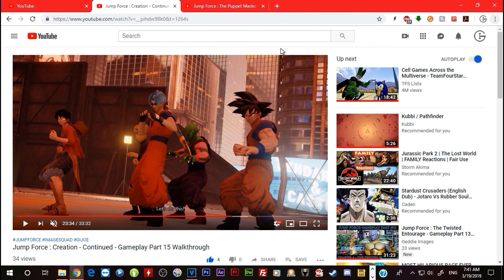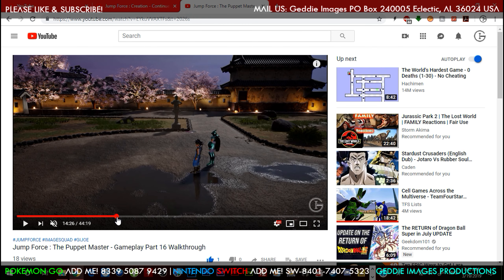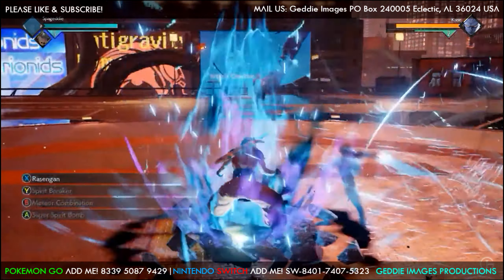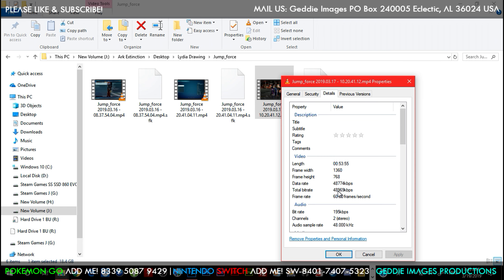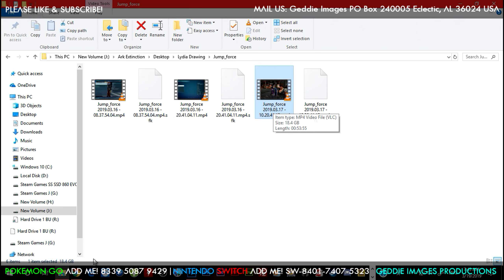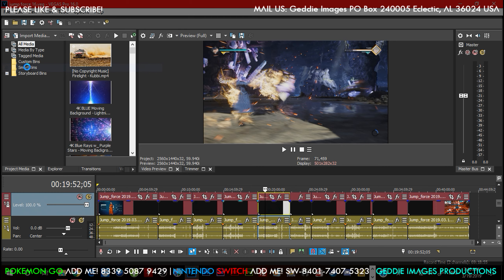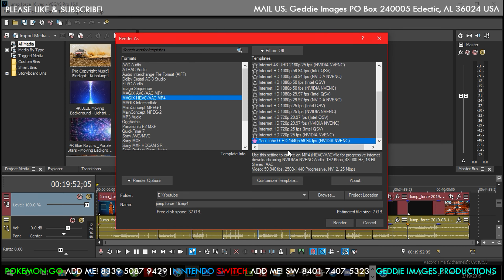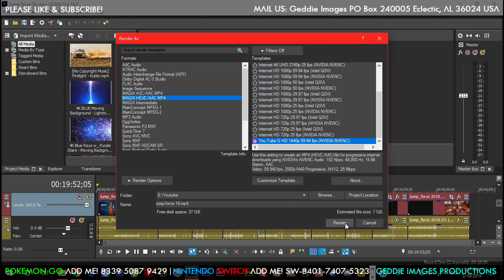1440p VP9 Best Sony Vegas Render Settings*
Shoutouts!